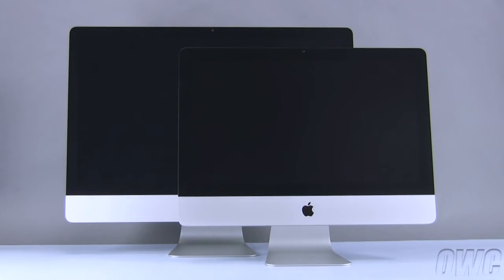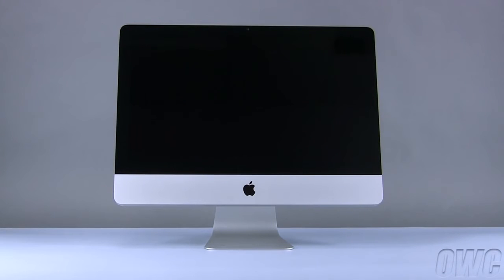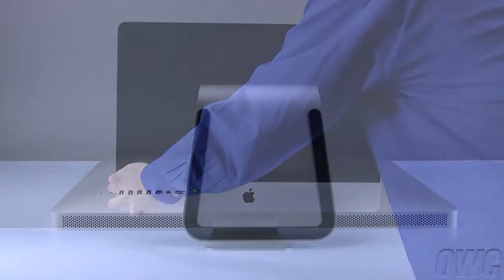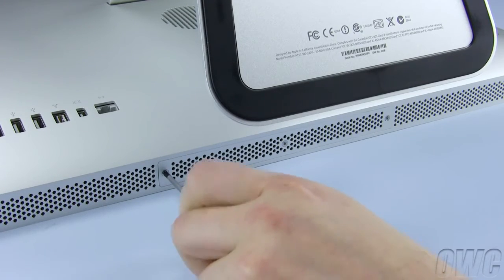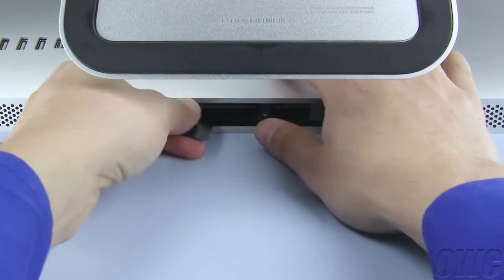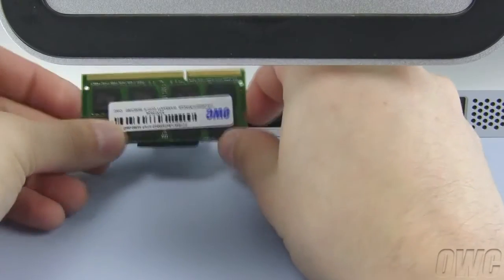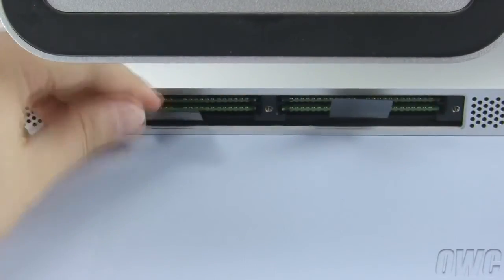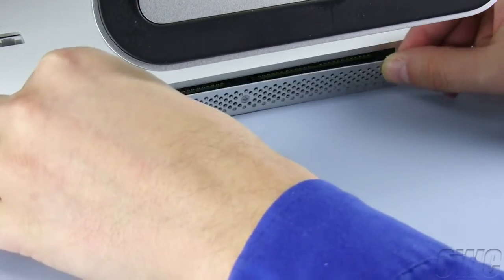iMac 21.5" & 27" Medio 2010 RAM Uitbreiden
In deze video laten wij zien hoe u het RAM geheugen vervangt en/of uitbreidt van de iMac 21.5" & 27" Medio 2010. Het RAM geheugen van de iMac 21.5" & 27" Medio 2010 kunt u uitbreiden tot 32GB (4x8GB)

Bestel de RAM modules voor de iMac 21.5" Medio 2010 of iMac 27" Medio 2010 op:

Geen zin om zelf de iMac open te maken?